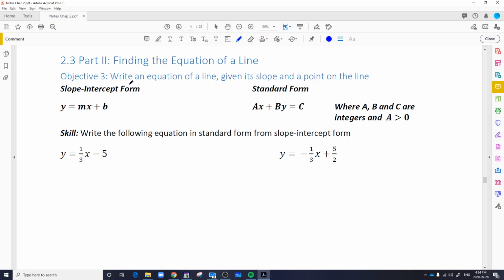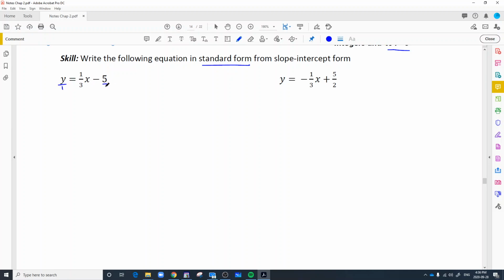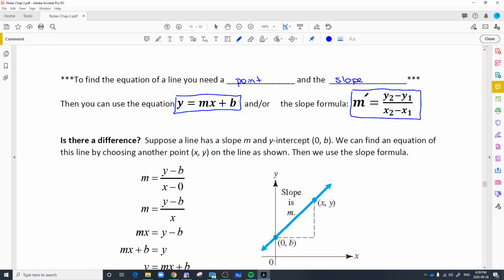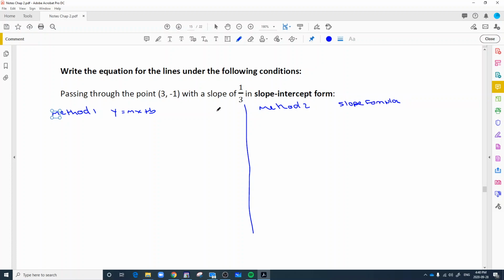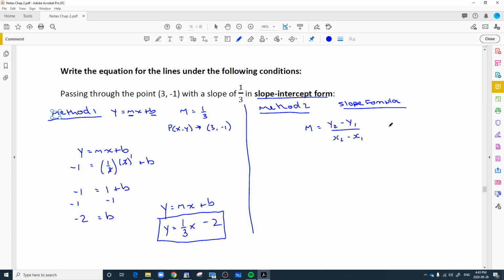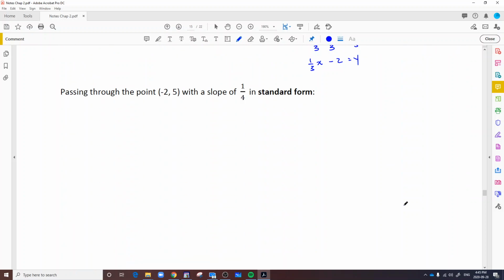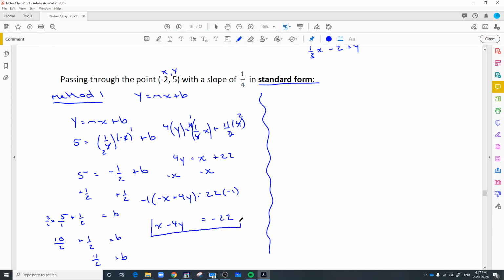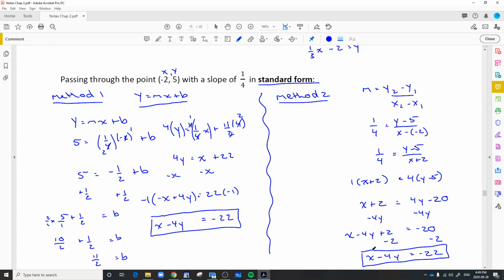2.3 Part II Video 1 Finding the equation of line given a point and the slope